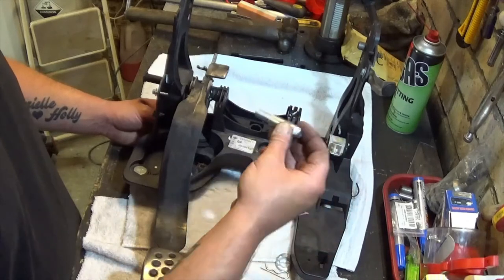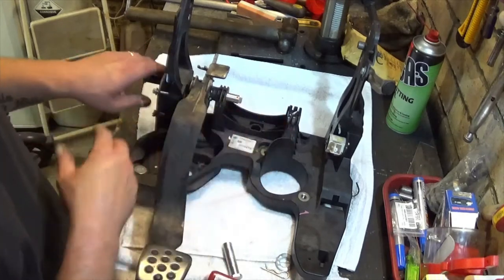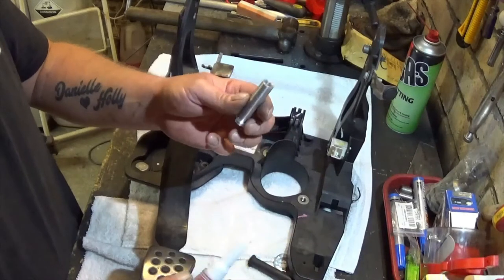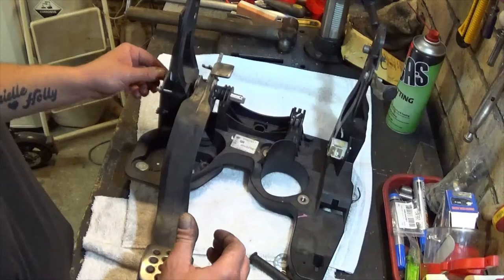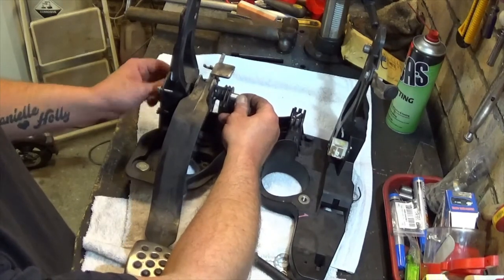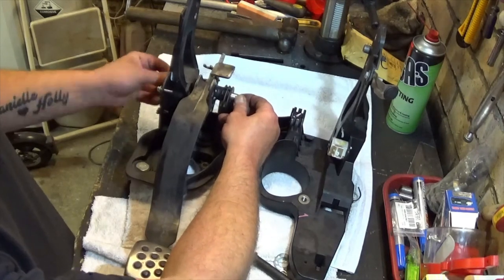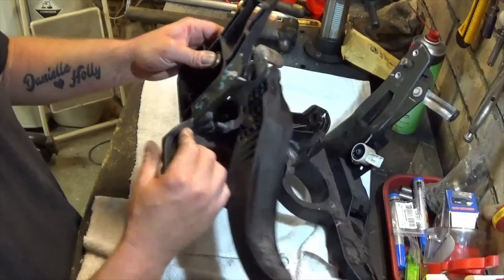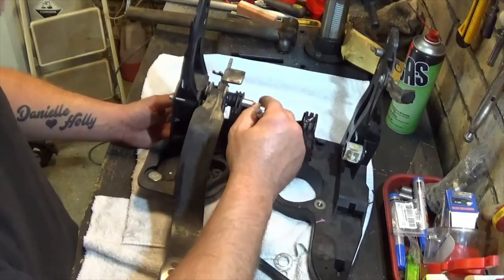Quick Fit Pin For Astra j Clutch pedal pivot pin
A brief description on fitting the new quick fit Astra j / Zafira C clutch pedal pivot pin, the demonstration is shown to my test fitting pedal box but the job can be carried out with the pedal box still in the car hence the name quick fit pin.

If you would like to buy the pin please